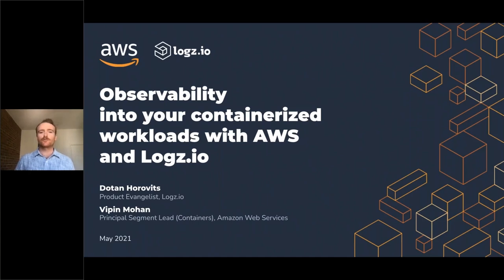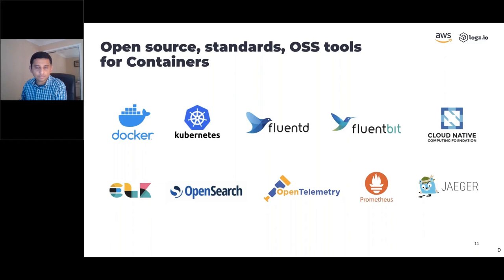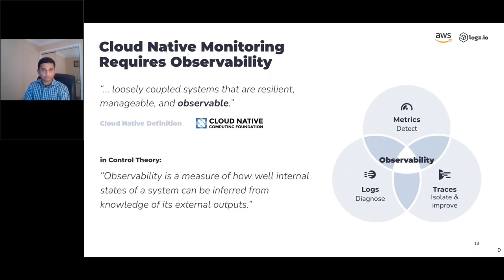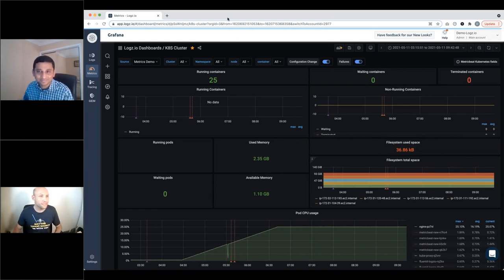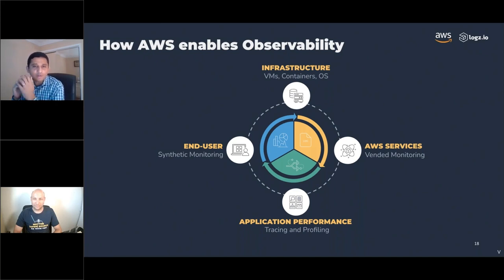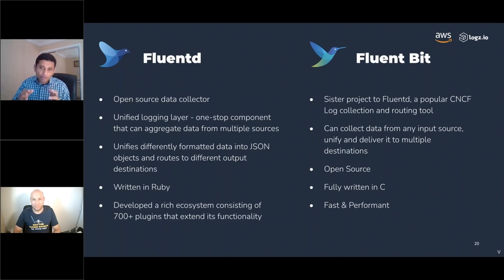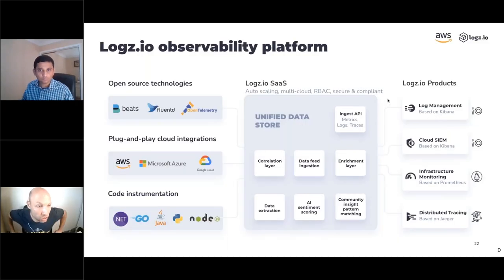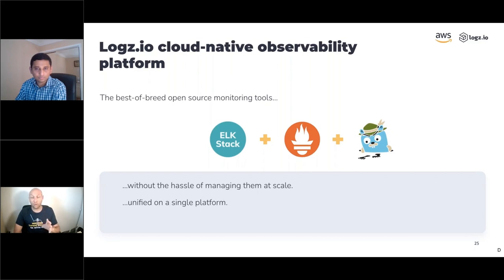Webinar: Observability Into Your Containerized Workloads With AWS And Logz.io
In this webinar Vipin Mohan, Global Segment Lead for Containers, Partner Ecosystem at AWS, joined Dotan Horovits, Product Evangelist at Logz.io, to discuss the challenges and best practices in gaining observability into your containerized workloads.